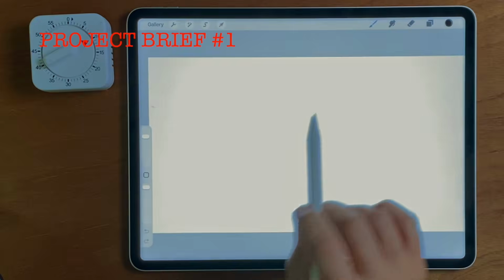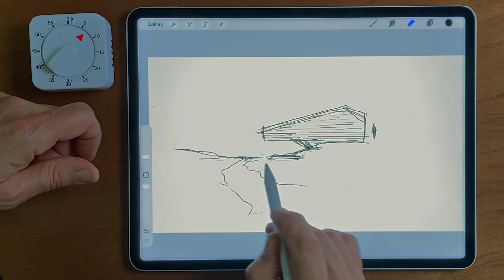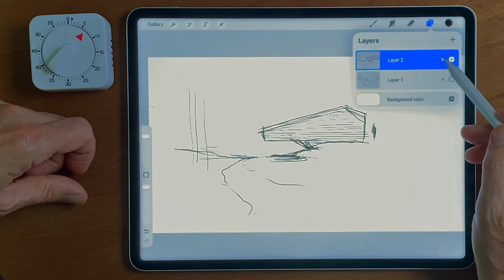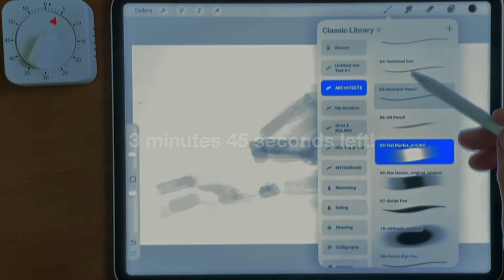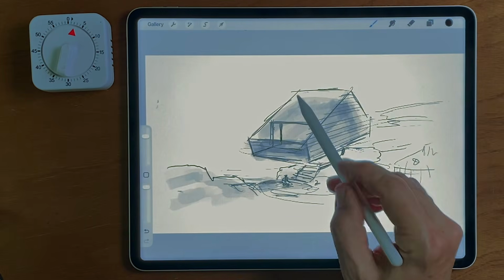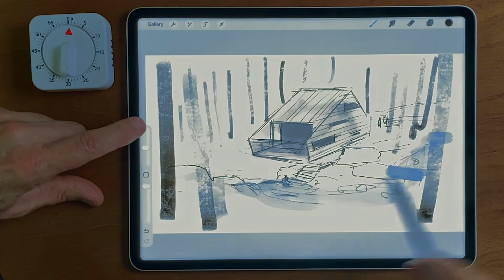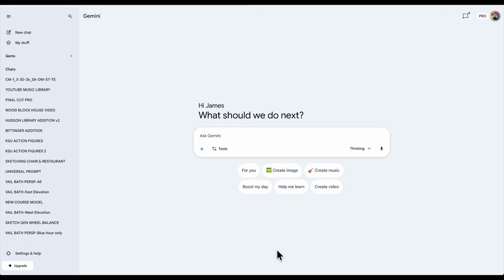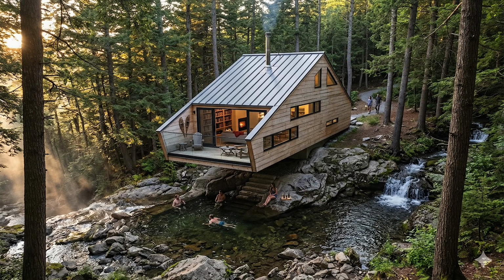Sketch to Presentation in Minutes (10-Minute Nano Banana Challenge)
In this tutorial I walk you through my complete STUDIO prompt engineering workflow — a structured, interview-based method for converting a hand-drawn Procreate sketch into a photorealistic architectural visualization using generative AI.

Why setting up the sketch is the most important part about controlling the AI output. Transform an Architectural Sketch into a Photorealistic Render Using AI — Step by Step

No randomness. No guesswork. Just precise, repeatable results driven by your design intent.
You will learn how to write a system prompt that locks the AI to your geometry, conduct a four-part interview that layers in materiality, site, lighting, and narrative, and generate high-fidelity renders that stay faithful to your original sketch every time.
Whether you are an architect, interior designer, landscape architect, or design student, this workflow bridges the gap between traditional sketching and AI image generation — giving you full creative control over the output.

What you will learn:
How to set up the STUDIO activation prompt to prevent style bleeding
How to define building materials with enough specificity to force accurate rendering
How to describe site, light, and atmosphere to build a complete photorealistic world
How to add narrative life to a scene — people, furniture, mood, and interior glow
How to download the companion assets and replicate this exact exercise yourself
Includes the original Procreate file, sketch PNG, and four render variations.
Want to go deeper? Nano Banana for Architects is my self-guided course on turning sketches into convincing renderings